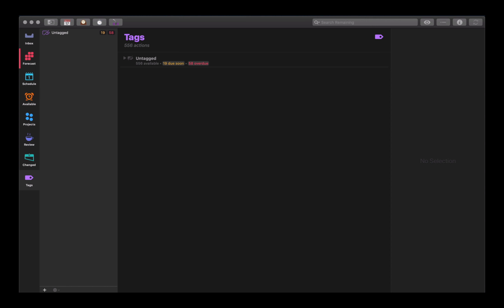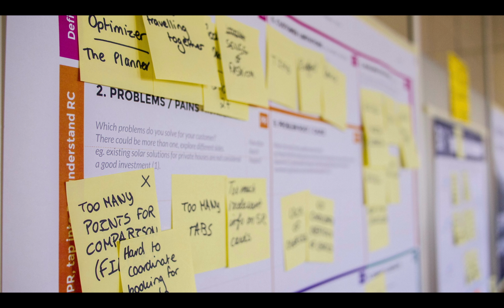What To Do First in OmniFocus